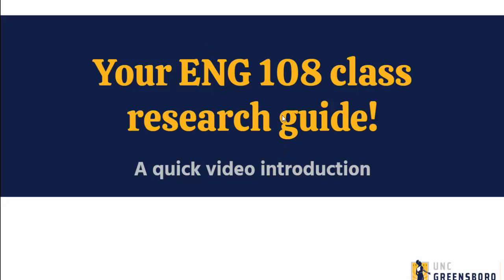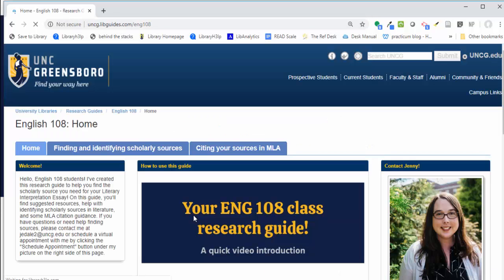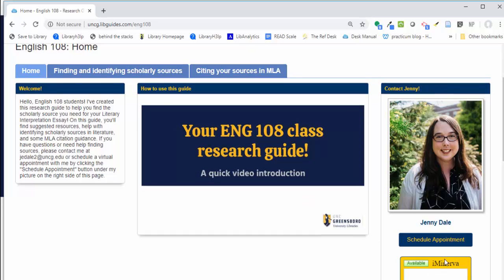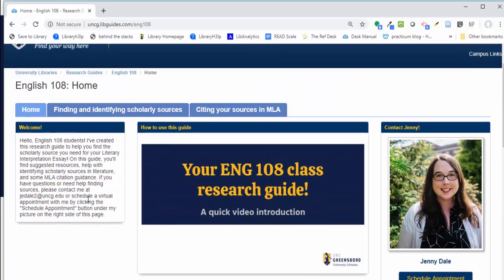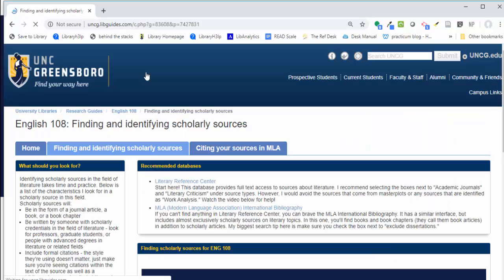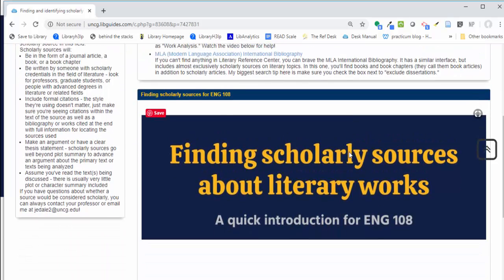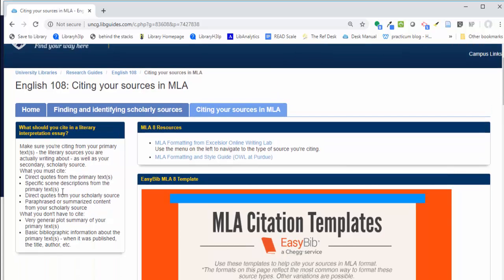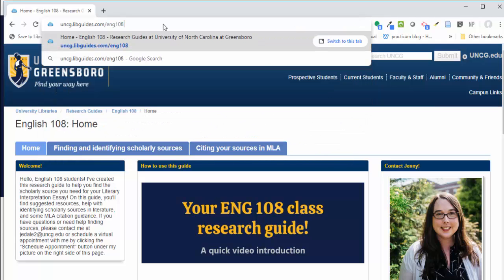English 108 class research guide introduction (Spring2020)